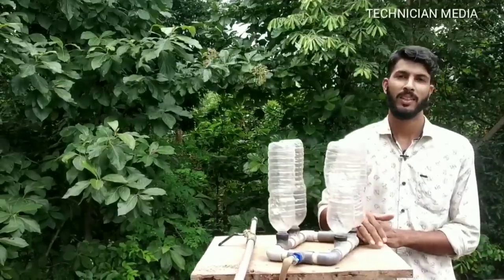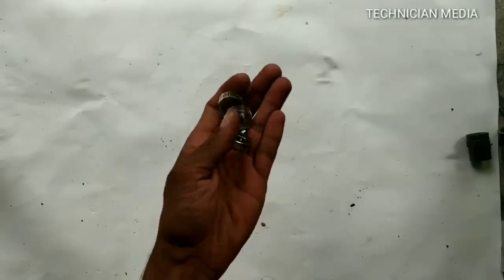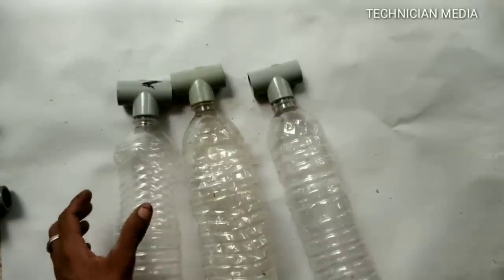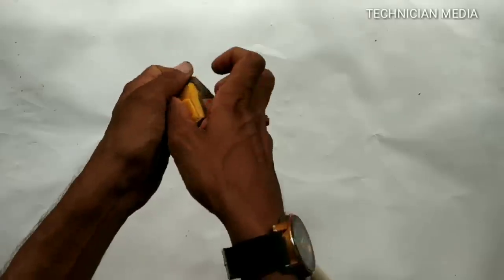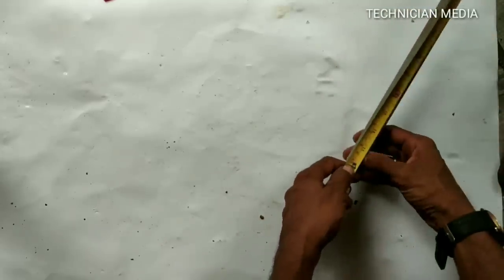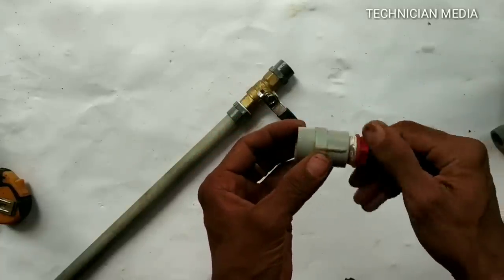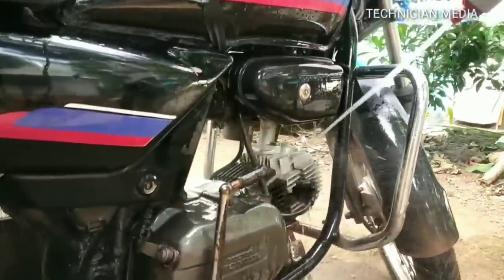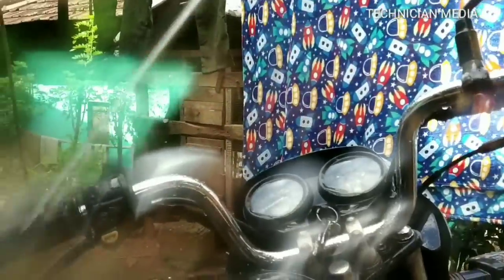വണ്ടി കഴുകാൻ നൂതന രീതി How To Make a Car Washer, Cara member alarm cuci motor/mobile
ഈ വീഡിയോയിൽ ഉള്ളത് കാർ ബൈക്ക് തുടങ്ങി എല്ലാ വാഹനങ്ങളും  വാട്ടർ സർവീസ് ചെയ്യാനുള്ള ഉള്ള ഒരു നൂതന രീതിയാണ് ആണ് ഞാൻ പരിചയപ്പെടുത്തുന്നത് നമ്മുടെയൊക്കെ ഒക്കെ വീട്ടിലെ വാട്ടർ ടാപ്പിൽ നിന്നും വരുന്ന  വെള്ളത്തിൻറെ സ്പീഡ് നാലിരട്ടി വേഗത്തിലാക്കാനും ഈ വിദ്യ ഉപകരിക്കും
 How to make a car washer this video is explaining how can make a car vehicle cleaning new invention this technique already made men  earlier
parts wanted:
1 litre plastic bottle 4
25 mm PVC tee 4
25 mm*20 mm PVC one side thread tee 2
25 mm*20 mm PVC hose collar 3
20 mm hose clip 3
25 mm PVC 30 millimetres
20 mm FTA 2
20 mm MTA 3
20 mm brass valve 1
20 mm *1/4 inch horse collar 2
m seal 1
shellac 1
teflon tape 1
star bond 50 ml ltr
20 mm PVC 1.5 MTR
(20 mm = 1/2 inch 25mm= 3/4 inch)

Cara membut Cici motor water service